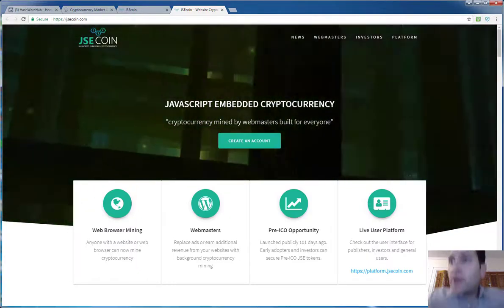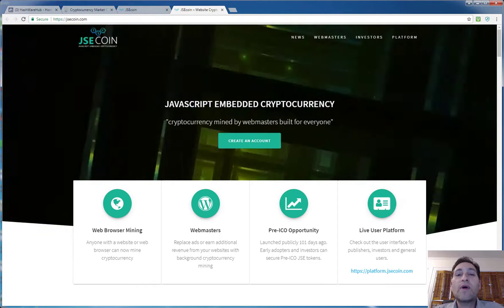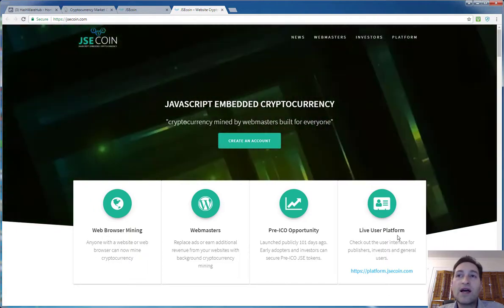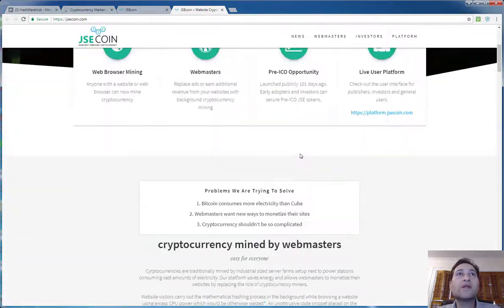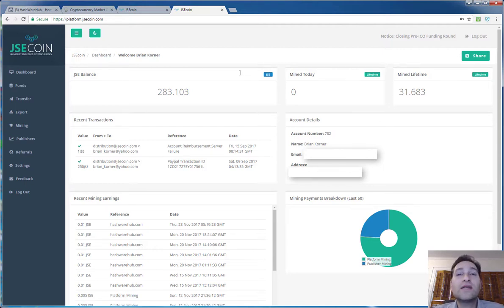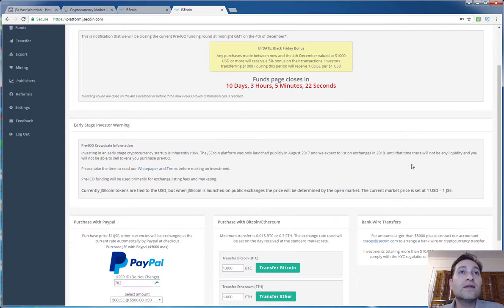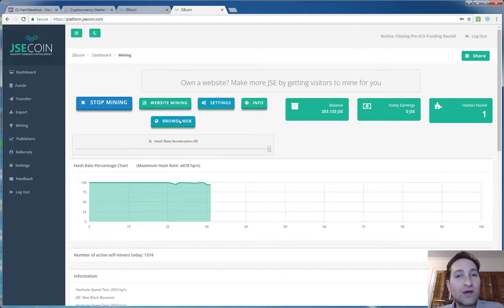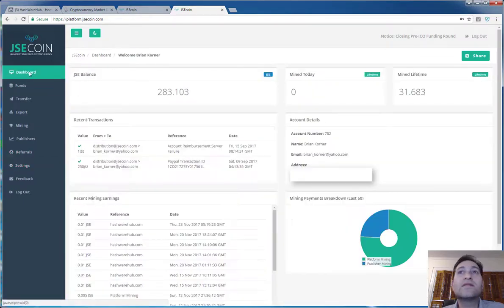Introduction to JSE Coin Platform and Mining via your Web Browser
In this video we briefly introduce and review the JSE Coin platform.  How to mine JSE Coin with your web browser and other details are also discussed.